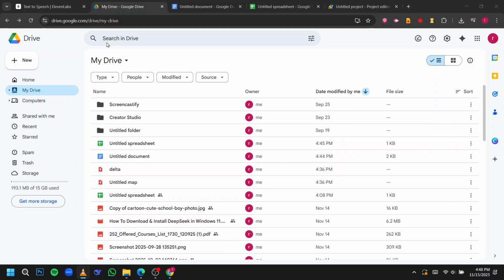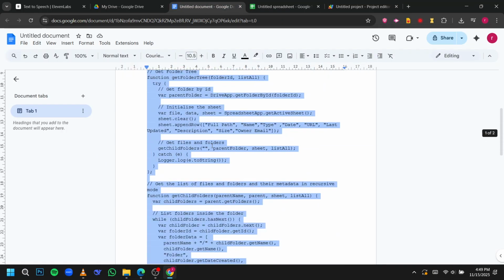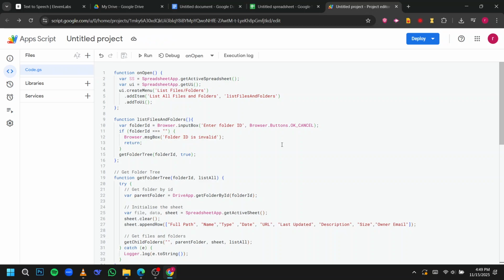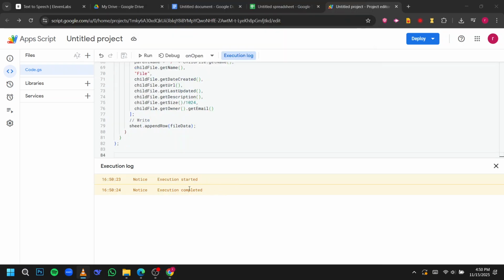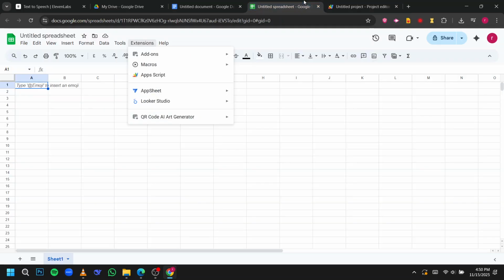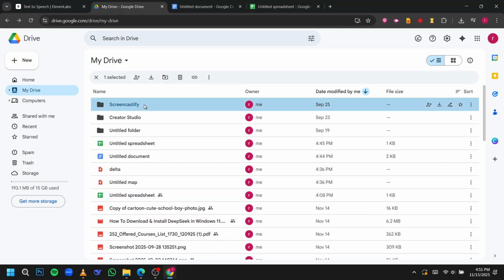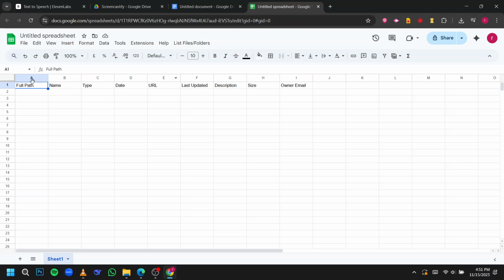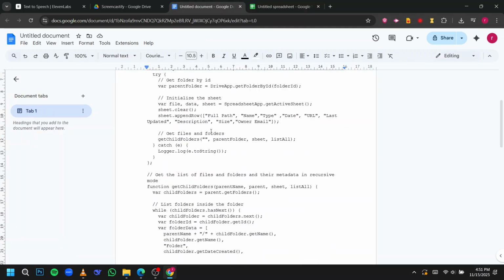How to List All Google Drive Files in a Google Sheet (Free Script)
How to list all Google Drive files in a Google Sheet. An Apps Script pulls every file and folder into your spreadsheet with clickable links — no add-on or paid tool.

Drive has no export-my-file-list feature, so people either screenshot folders or pay for a tool. A short Apps Script does it for free, and you do not need to write any code — the script is ready to paste. In your sheet, go to Extensions, Apps Script, delete whatever is in the editor and paste the script, then click Save and Run. The first run asks for authorisation because the script needs to read your Drive: click Review permissions, pick your account, then Advanced and Allow. This is normal for any script touching your own data. Reload the sheet and a new menu appears called List files and folders. Choose List all files and folders, and it asks for a folder ID — open the folder in Drive and copy the ID from the URL while you are inside it. Paste, click OK, and you get a hierarchical list with file names, types and clickable links that jump straight to each file.

TIMESTAMPS
00:00 Intro
00:16 Open Extensions and click Apps Script
00:36 Paste the ready-made script
00:56 Save and run the script
01:14 Authorise access to your Drive
01:36 Reload your sheet for the new menu
01:56 Copy the folder ID from the Drive URL
02:18 Paste the ID and generate the list
02:34 Use the clickable links in your sheet

• Why Drive has no built-in file list export
• Where Apps Script lives in the Extensions menu
• Why the script asks for permission the first time
• How to get through the Advanced and Allow screen
• Where to find a folder ID in the Drive URL
• What the generated list includes